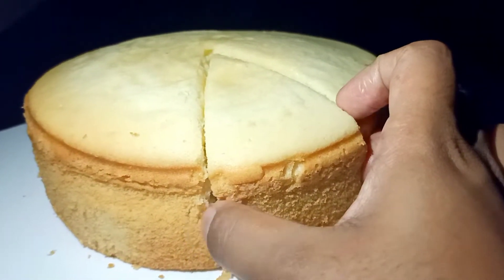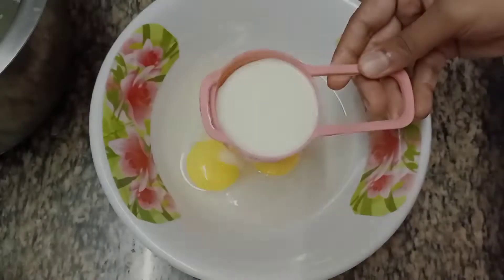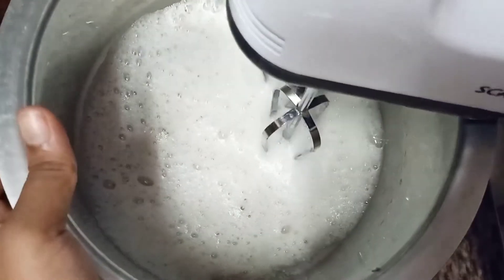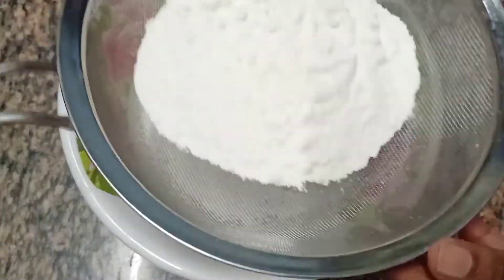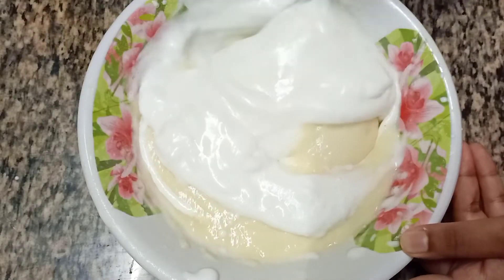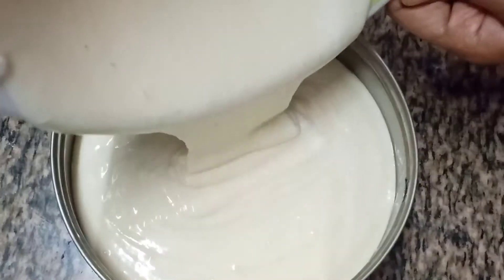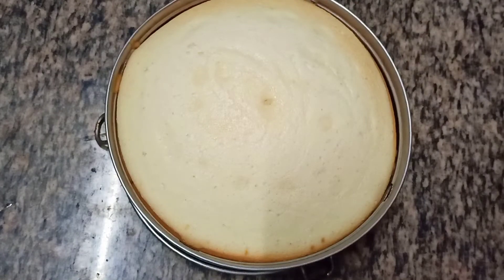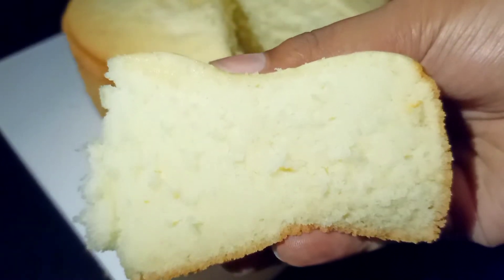Cotton Sponge Cake Recipe Without Oven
This video is all about a super soft Sponge cake made without oven and it turns out really soft and delicious.
Do try this recipe and let me know your views in the comment section 😊
Musician: LiQWYD